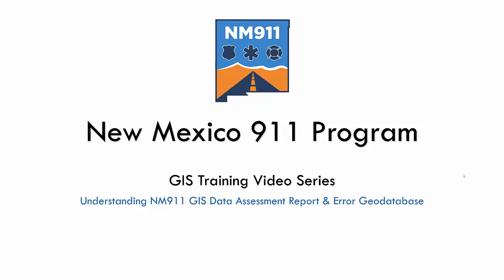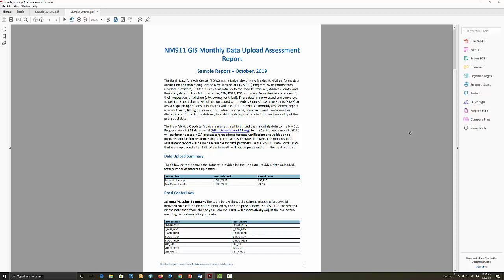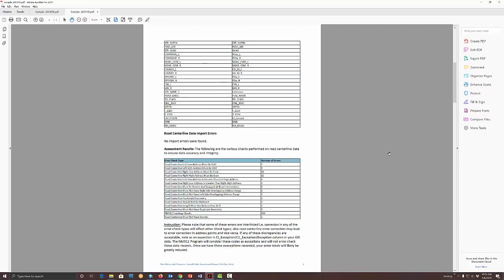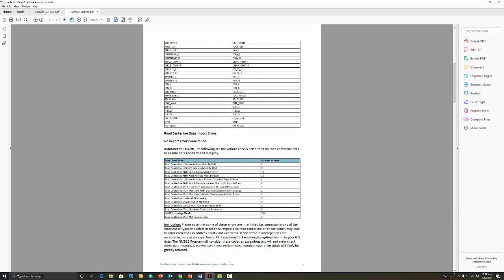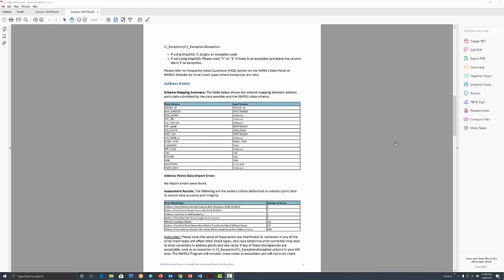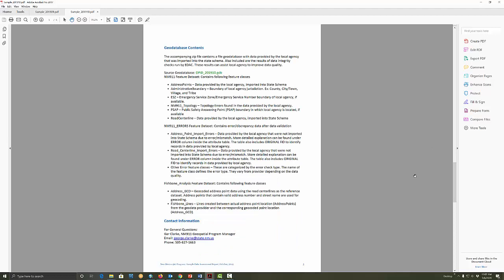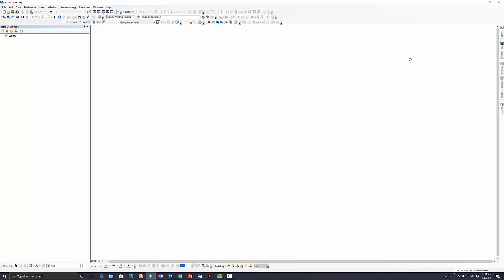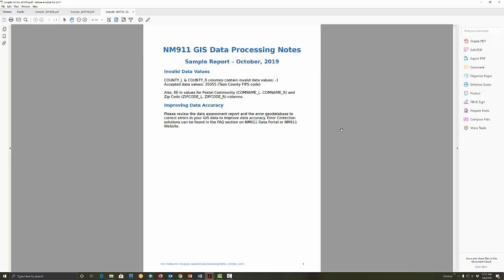NM911: Understanding GIS Data Assessment Report & Error Geodatabase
New Mexico 911 GIS Training Video Series.
The video provides an overview of the data assessment report and the error geodatabase that were generated as part of the New Mexico 911 (NM911) Program GIS data validation process.